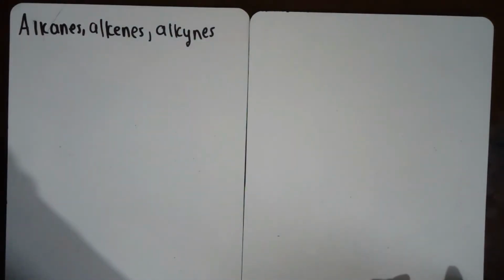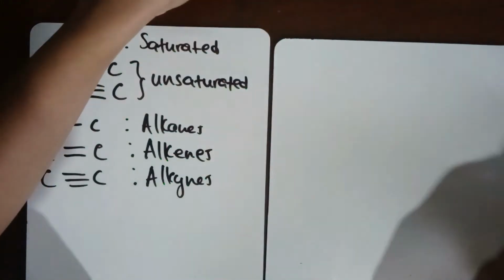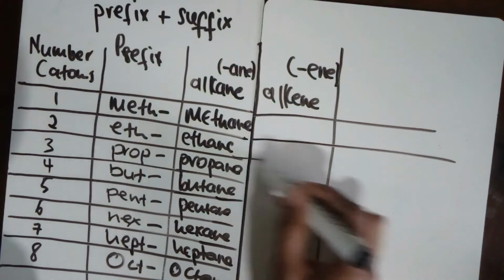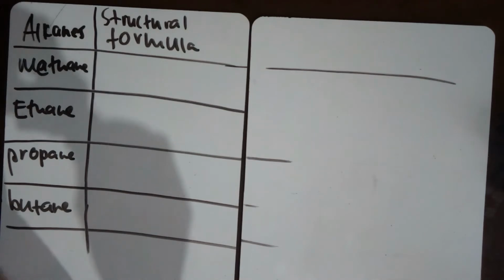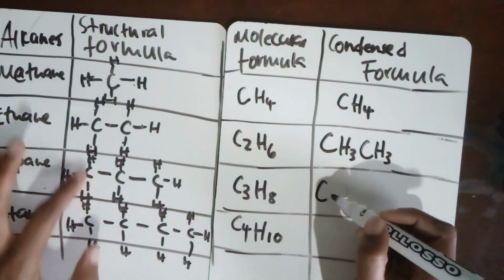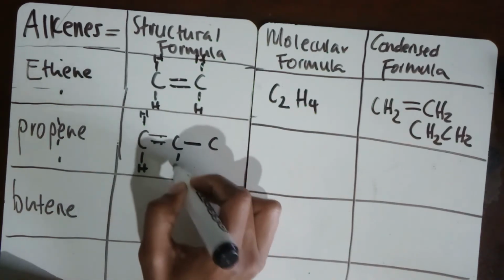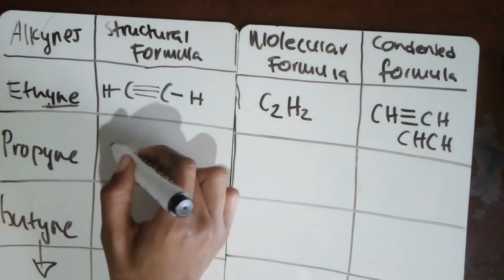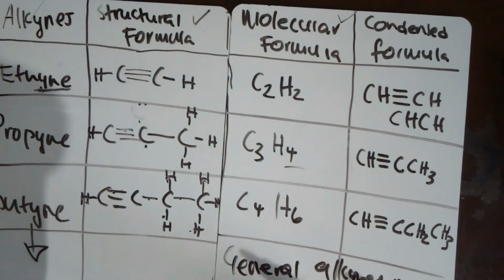Organic chemistry Grade 12